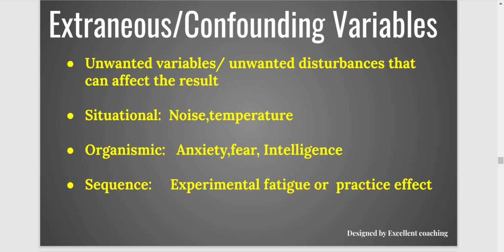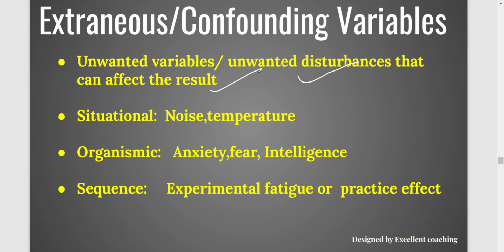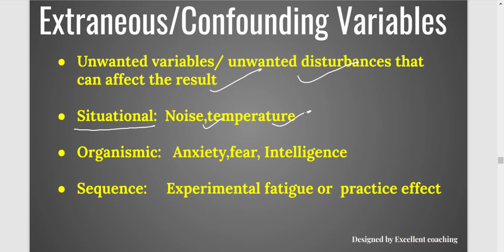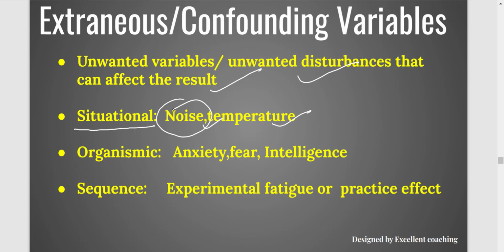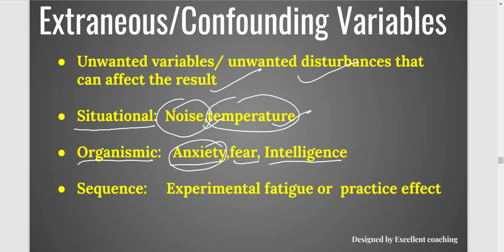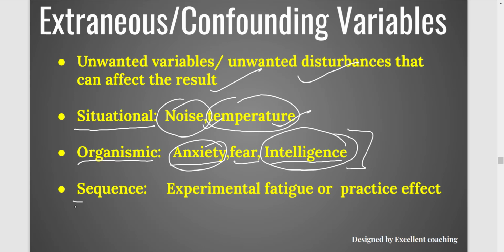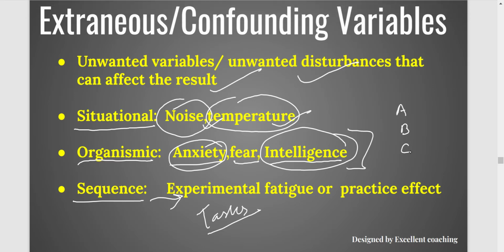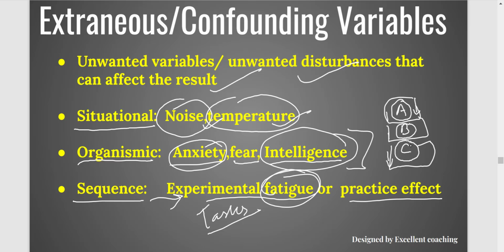NCERT|Class11|Chapter2|MethodsofPsychologicalEnquiries|Extraneous/ConfoundingVariables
I am in a teaching profession with postgraduation in 4 subjects (Home Sc Fabric and Apparel Science, Psychology, English, and Business administration). I have also cleared all TETs and NET exam after completing B.ed.

About my Channel:
In this Channel, I would like to share my knowledge with other students who are preparing for different subjects. If you like my videos pls. Share it with others who can get some benefit from it. It will be helpful if you share your views/doubts in the comment section so that I can respond to that.

Follow at the given below links:-